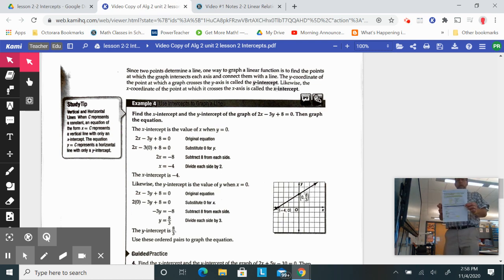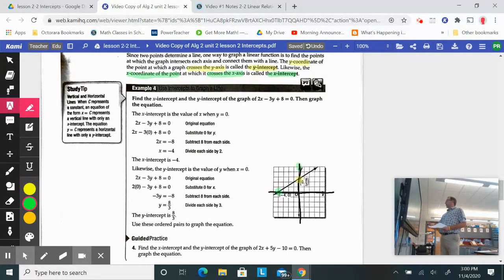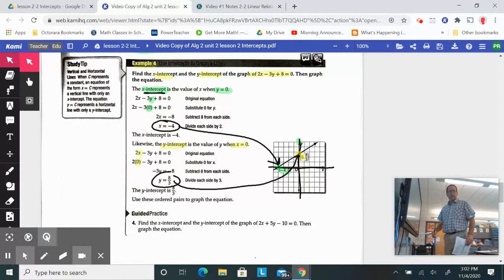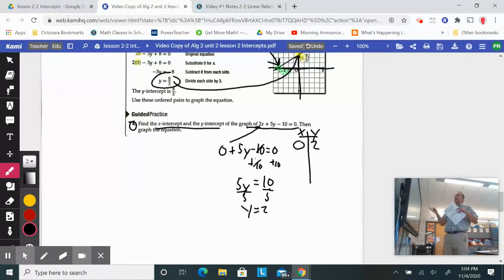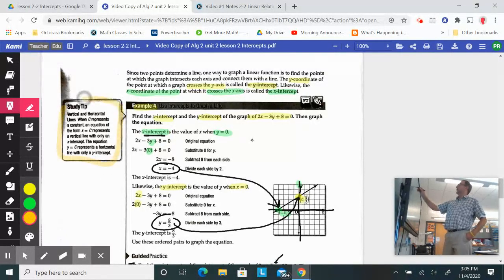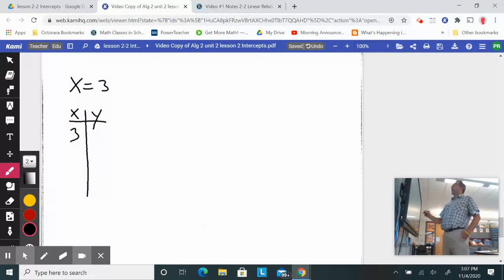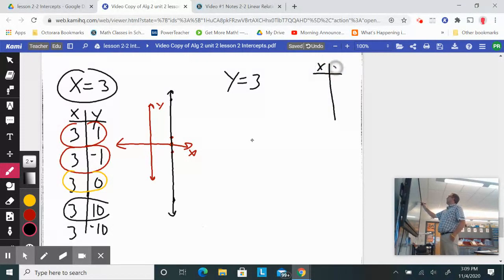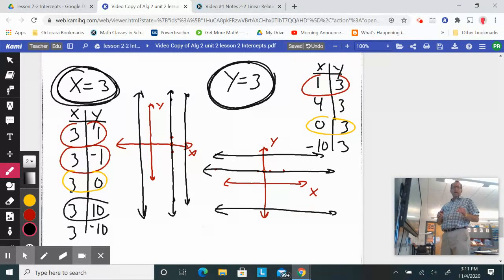Alg 2 Lesson 2-2 notes page 4 (last page)